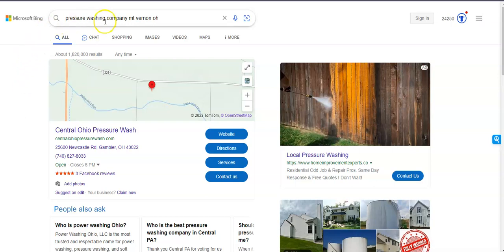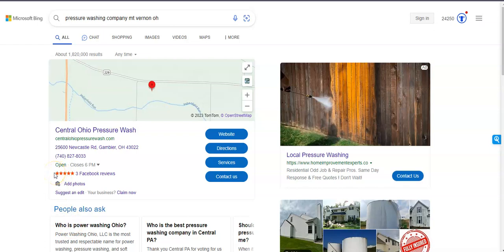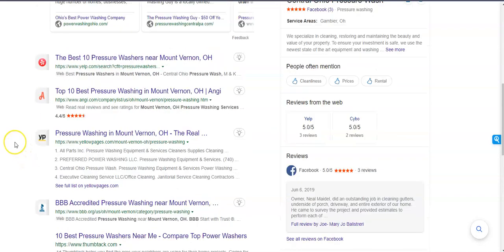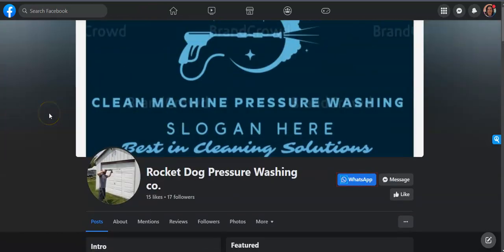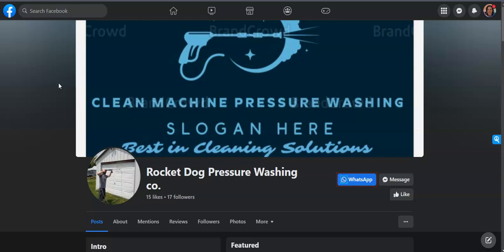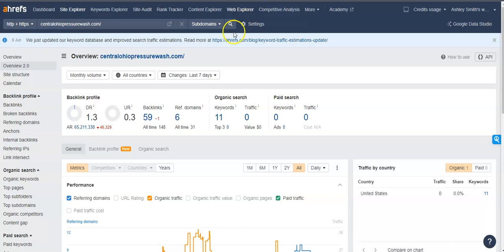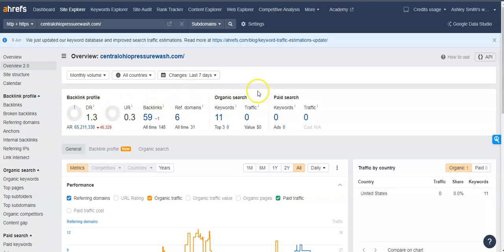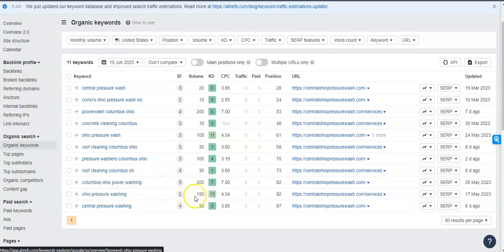Rocket Dog Pressure Washing | Pressure Washing Company Mt Vernon OH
Ashley with Downtown Marketing and Design shows Rocket Dog Pressure Washing how to beat Central Ohio Pressure Wash for Pressure Washing Company Mt Vernon OH